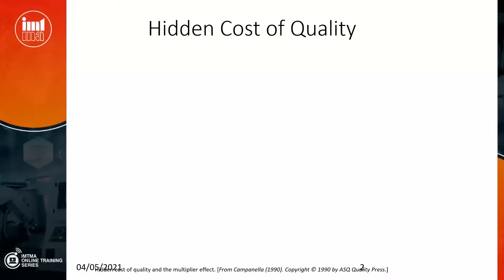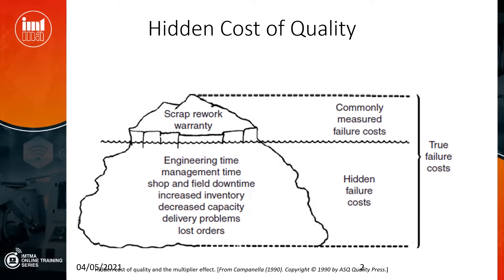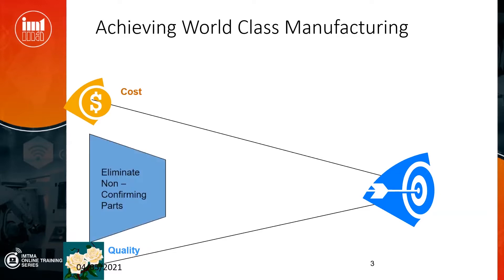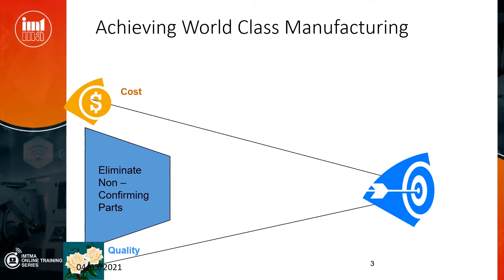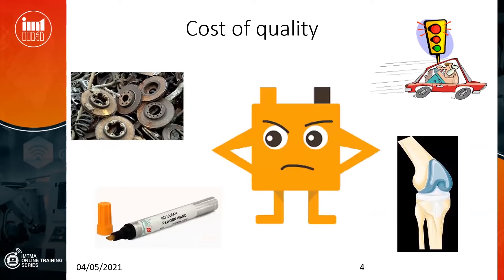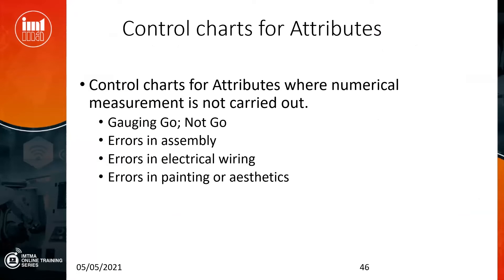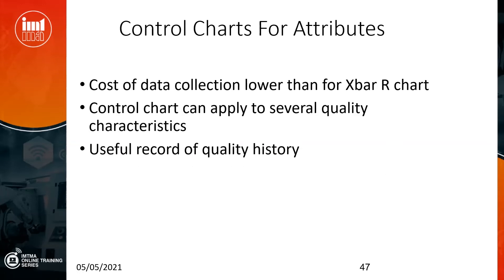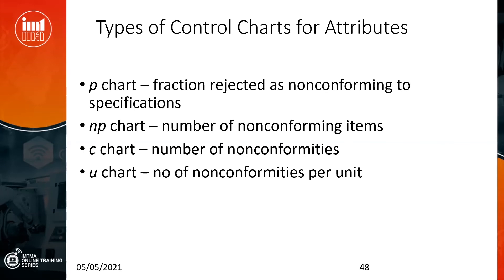Implementing SPC, a Game Changer for Cost Reduction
Today, cost reduction is the No. 1 priority for any company. SPC or statistical process control is a game changing tool for cost reduction. Applying SPC on a company’s processes provides significant insight into the process. For doing so one needs to learn SPC techniques and apply them. Data generation and analysis is key to delivering a lean manufacturing setup, thereby optimizing costs and maximizing profits to your organization.

Keeping this in view, IMTMA is organizing an online training on Implementing SPC, a Game Changer for Cost Reduction.